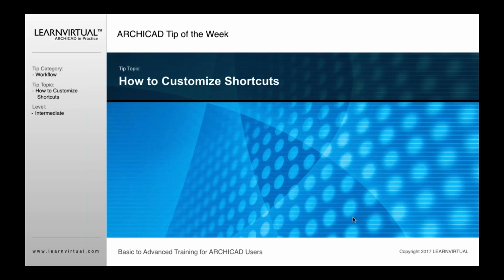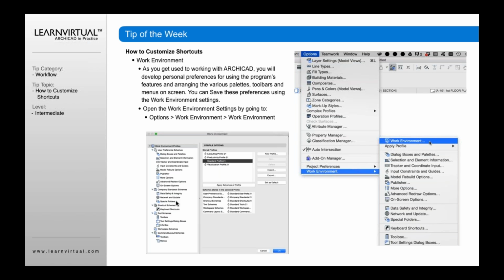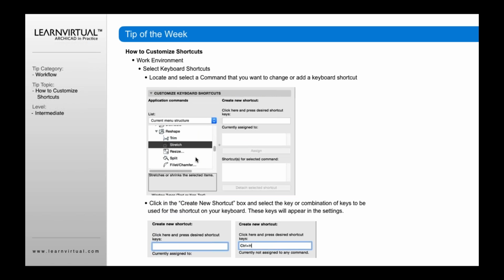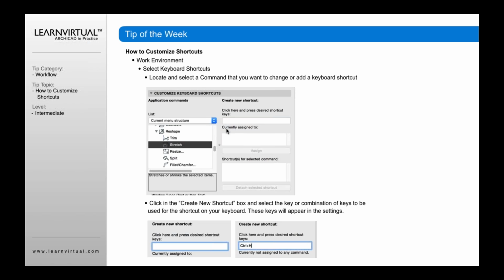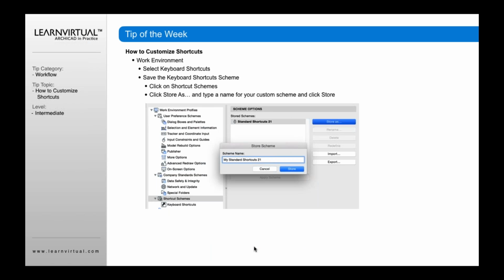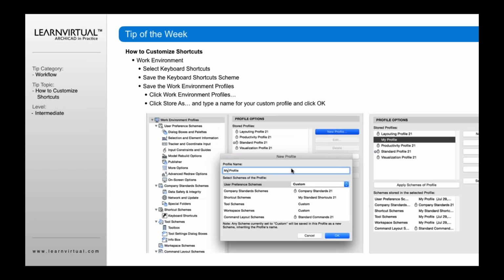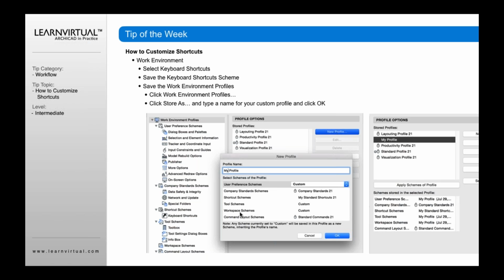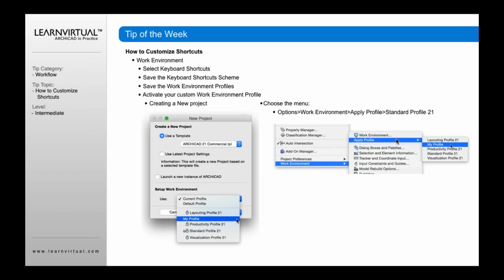How to Customize ARCHICAD Shortcuts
This tip of the week explains how to customize shortcuts in ARCHICAD.